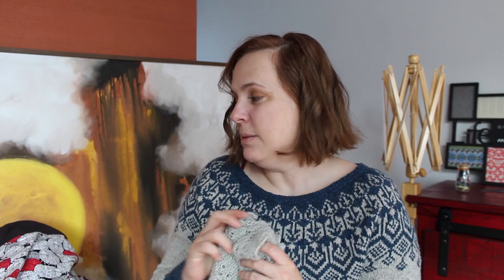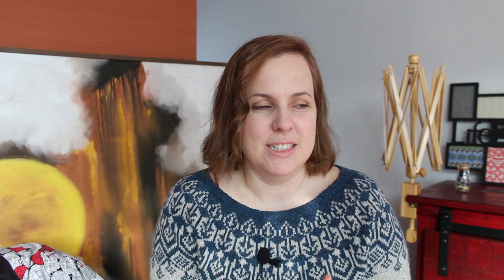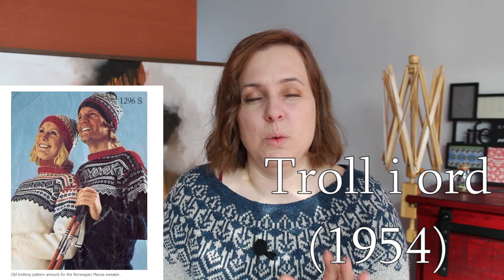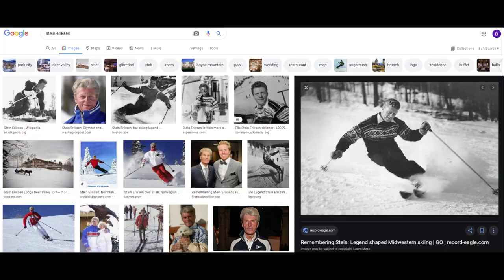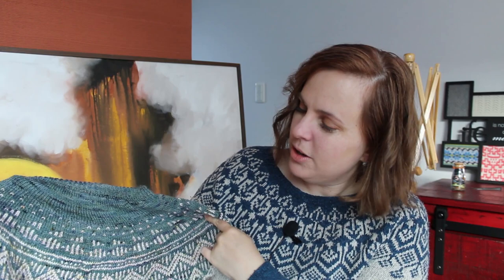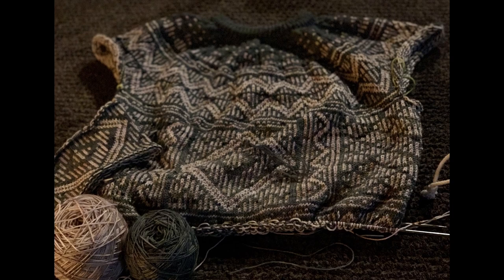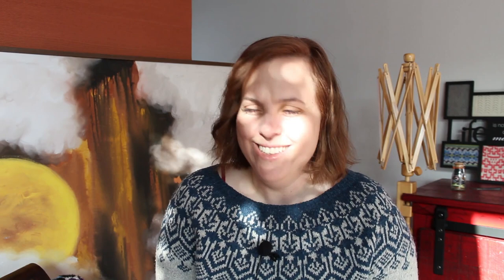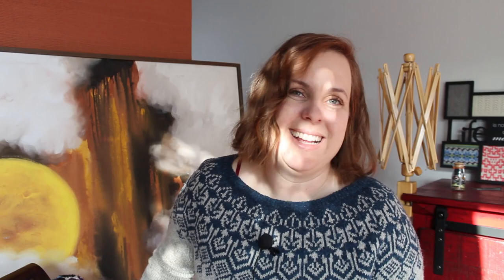Episode 30: Marius Eriksen Sweater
EPISODE 30: The Marius Eriksen Sweater